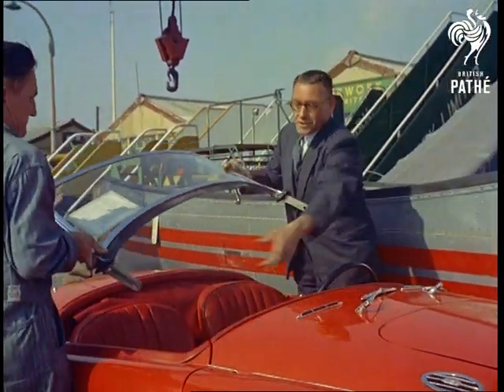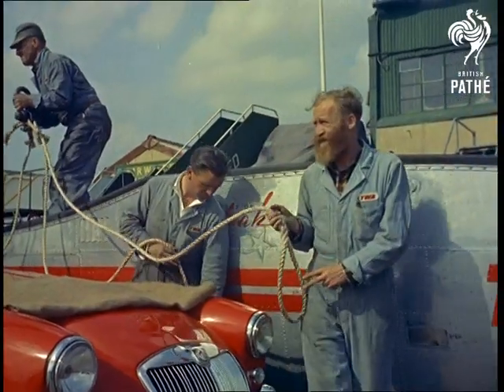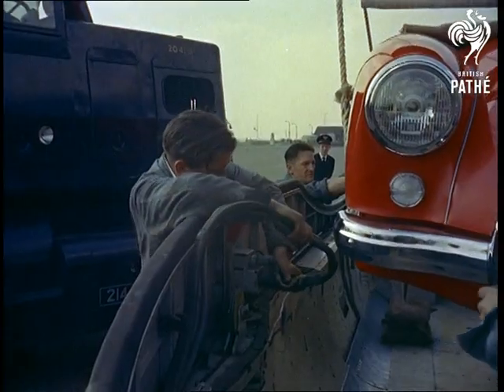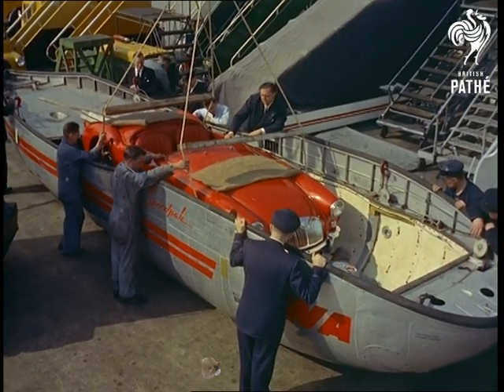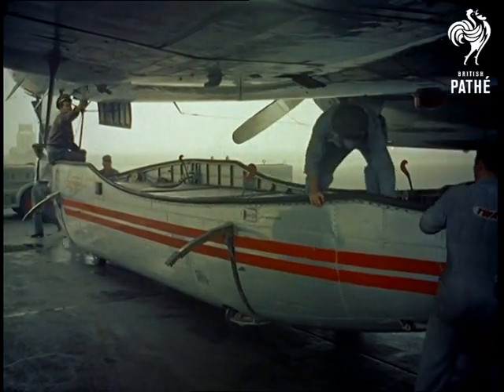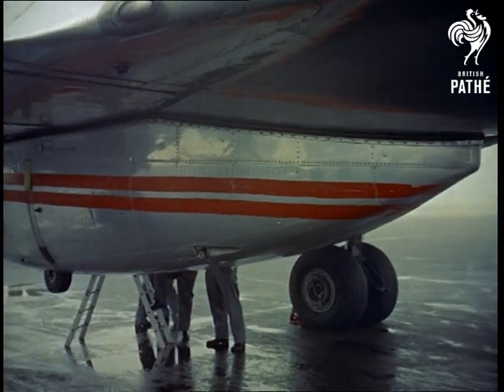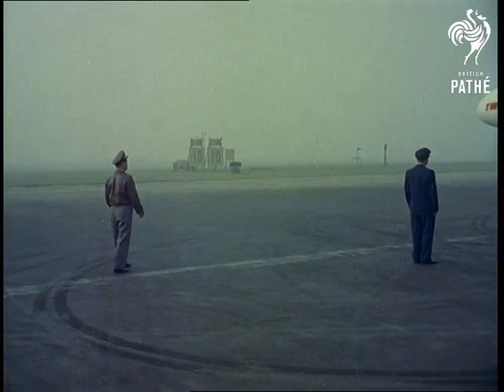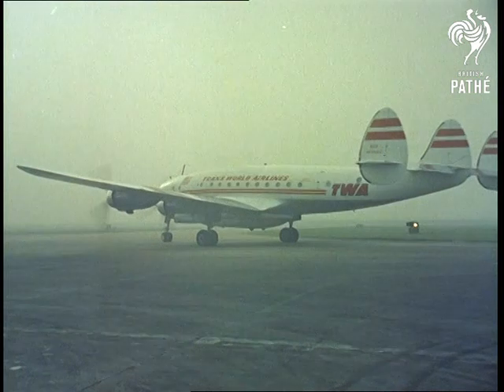Speedpack Aka Car By Air (1955)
London Airport (Heathrow).

M/S of two men taking the windscreen from a red sports MG car, placing it inside the car. C/U shot of hands removing the tyres. Voiceover informs the audience that tearing the car apart is the one of the newest ways of transporting it.

Car is flying to Germany (Frankfurt) and the most convenient as well as the fastest way to do it is to pre-pack it into a 'boat'! 'Boat' is later attached to an aeroplane within seconds. System has originated in United States of America (USA) and is called "Speedpack".

Car is carefully lifted up and fitted into the 'boat'. C/U shot of the label reading "Constellation Speedpack". The star and the wing can be seen under the letters. High angle shot of the MG sitting comfortably in the 'boat'. C/U shot of a man (probably the owner of the car) observing the operation. M/S of the speedpack being towed across tarmac.

Speedpack under the plane. M/S of a man in pilot's uniform (one of the crew) tying the speedpack to a plane. Speedpack (speed pack) is lifted up to be attached to a plane. Once attached, it looks like an integral part of the plane.

TWA (Trans World Airlines) aeroplane moves away from the camera, getting ready to take off.
 FILM ID:37.02